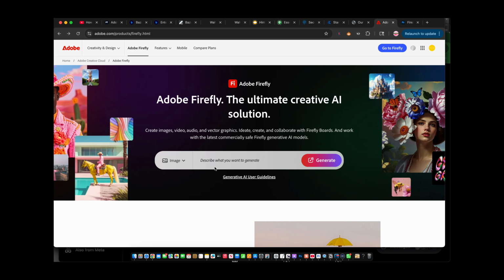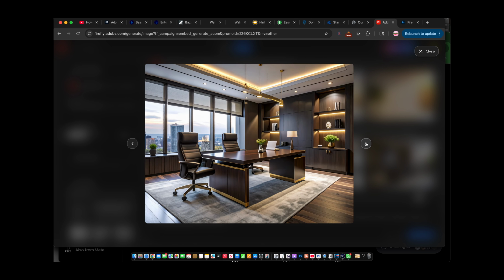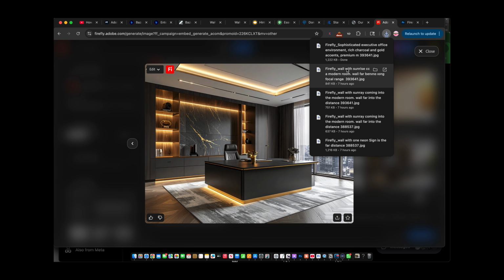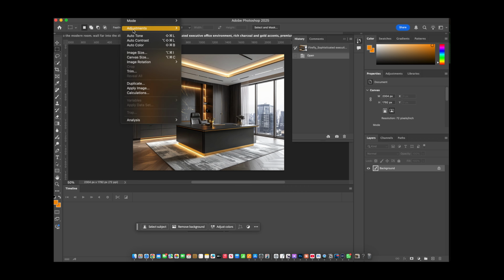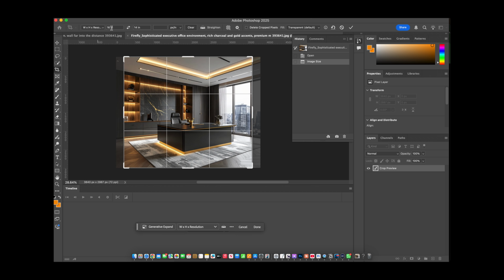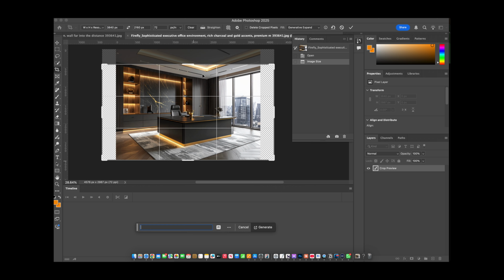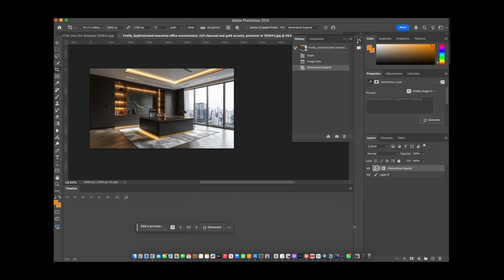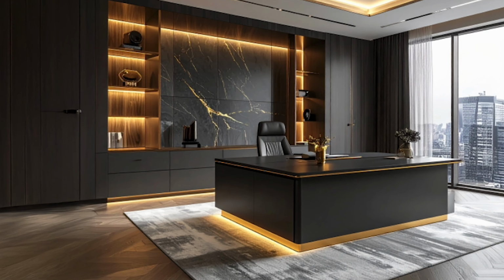How I Use AI to Create Stunning Marketing Images for Social Images.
In this video, I show you exactly how I use Adobe Firefly and Photoshop to create professional marketing images for my business and client work. I'll share my prompting strategy and the cleanup step most people skip that makes all the difference.
Perfect for social media, flyers, presentations, and any marketing materials where you need professional visuals that match your brand.
🌱 Join the Bloomers community - bloom where you're planted!
Tools mentioned:
Adobe Firefly
Adobe Photoshop (Remove Tool)
What You'll Find on This Channel:
✅ WordPress tutorials and troubleshooting
✅ Brand design strategy and tips
✅ AI-powered copywriting techniques
✅ Website optimization for conversions
✅ Tool recommendations and training
✅ SEO strategies that actually work
✅ Real client case studies and behind-the-scenes
My Services Include:

Complete brand identity design
WordPress website development & migrations
Digital strategy and tool implementation
Marketing automation setup
Team training and support

Whether you're starting from scratch or looking to elevate your existing brand and website, this channel will give you actionable insights to grow your business online.
Ready to transform your brand and online presence?